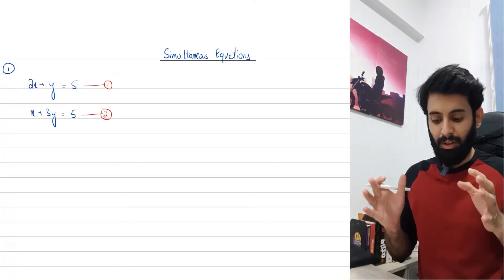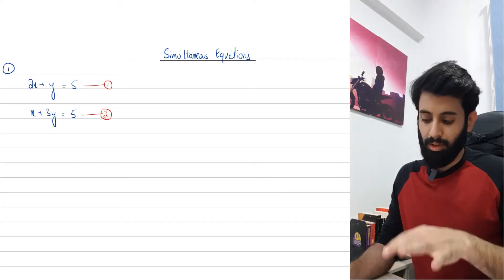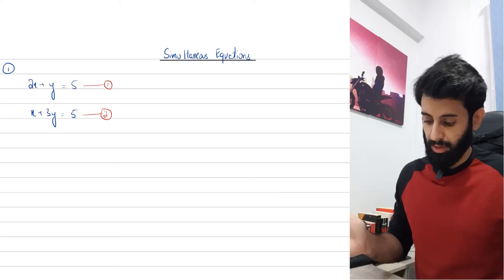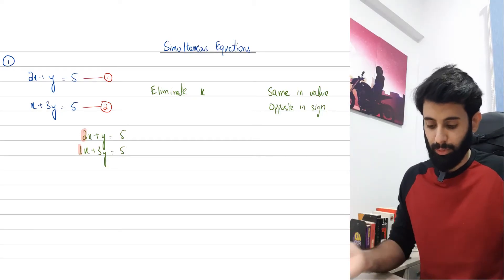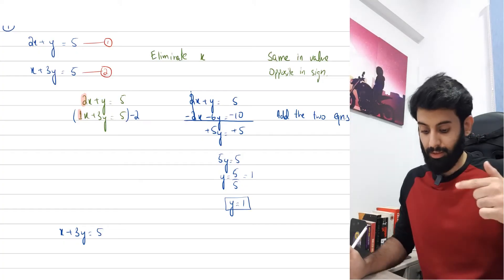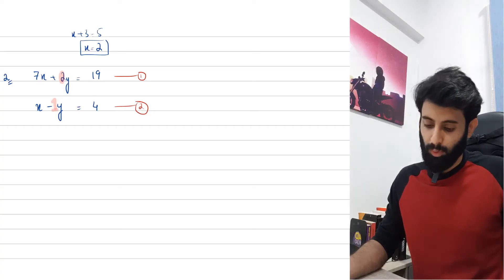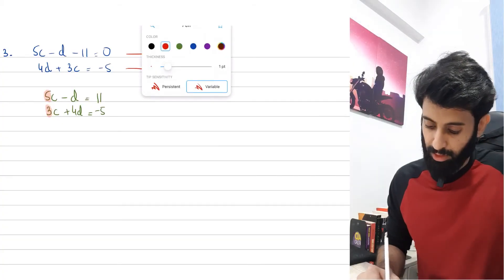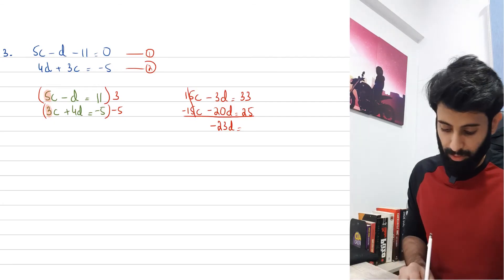O Level/IGCSE Math - Simultaneous Equations (Elimination)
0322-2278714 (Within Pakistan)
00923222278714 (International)